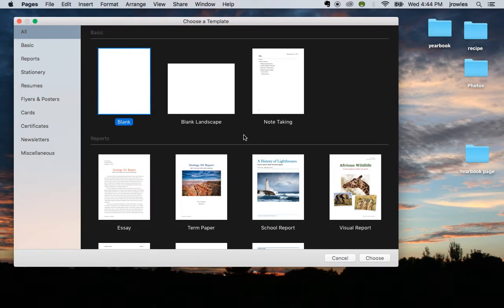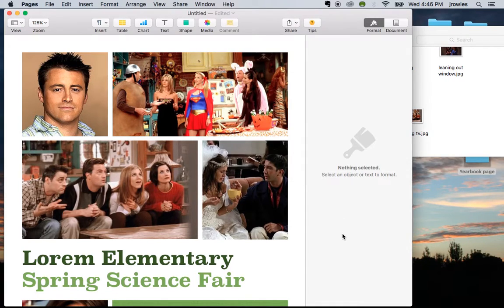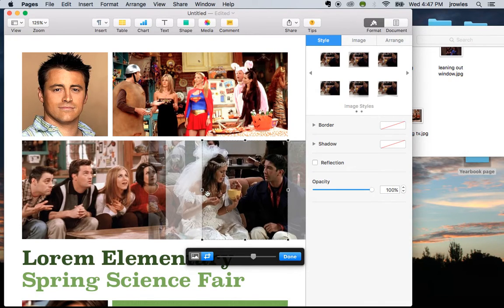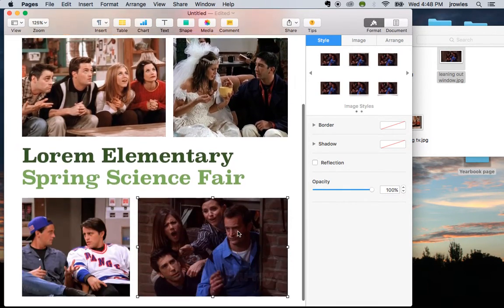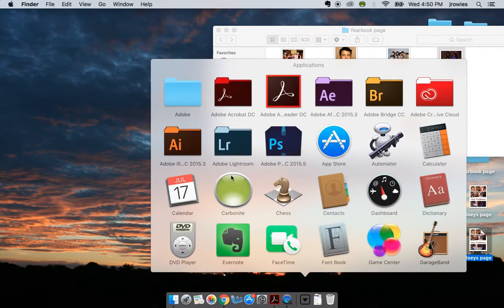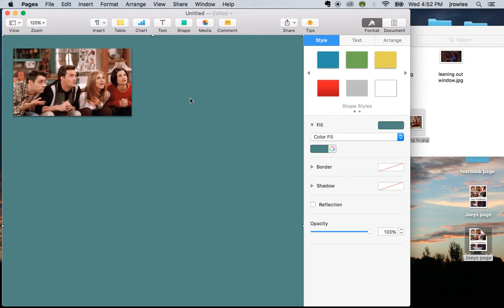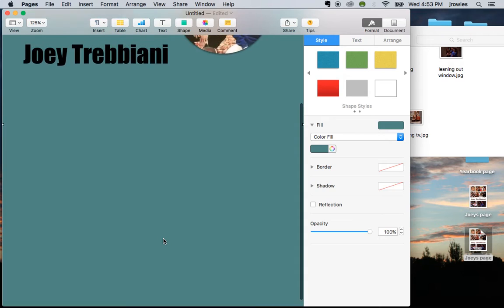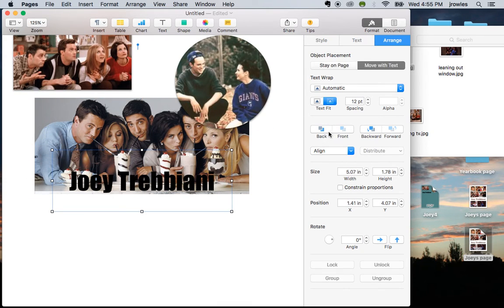Making a yearbook page on Apple Pages